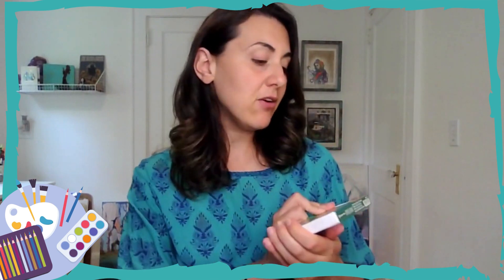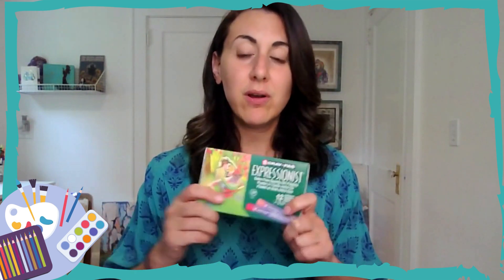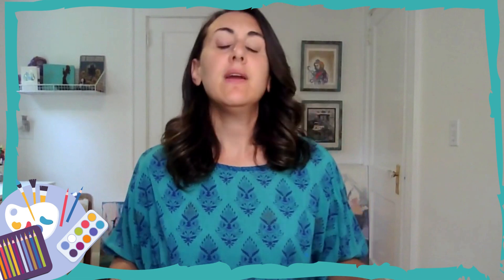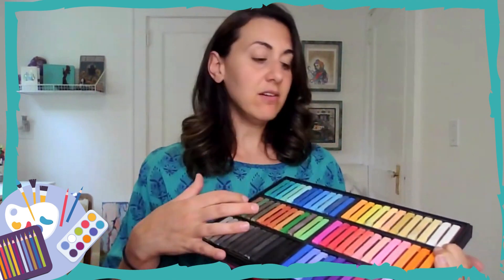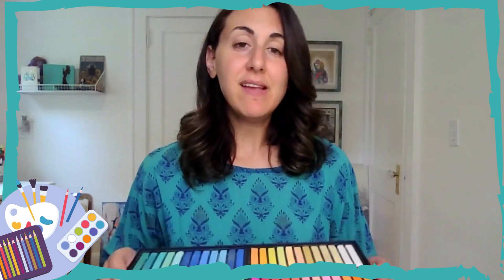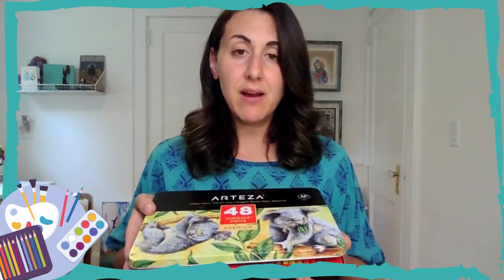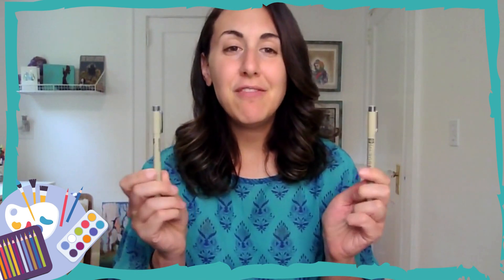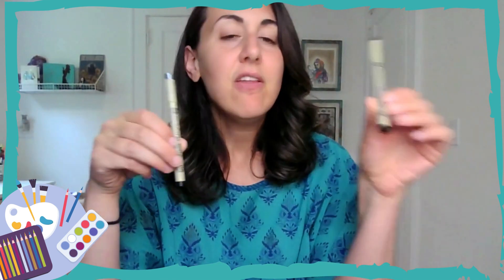Virtual Art Therapy: What Art Supplies Should I Get?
Hi all!

Virtual art therapy has become more and more common since the start of the pandemic and this video is meant to help those of us who may be wondering what drawing materials may be the best to purchase for our home studio.  Often we do well with working with what we have, but it can be useful to have a variety of materials to choose from, as they each have different properties and benefits for healing.